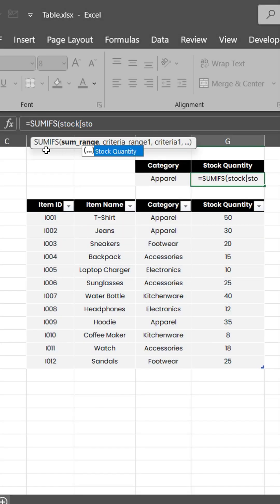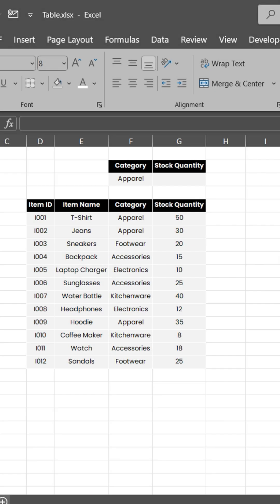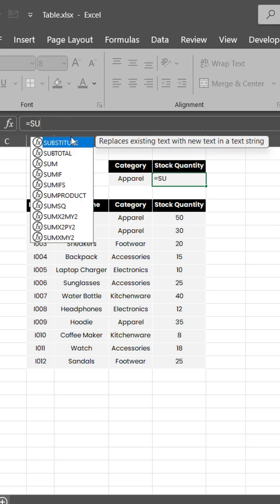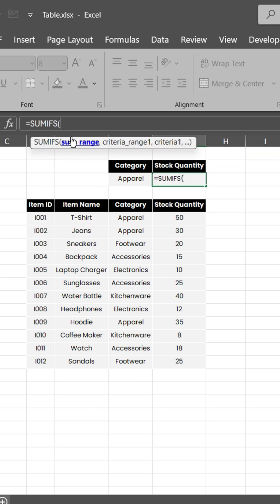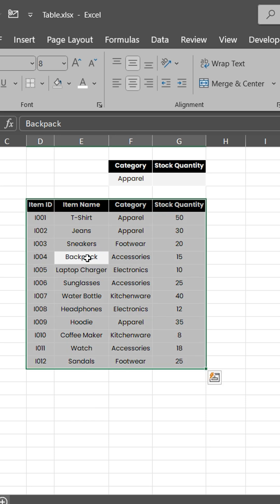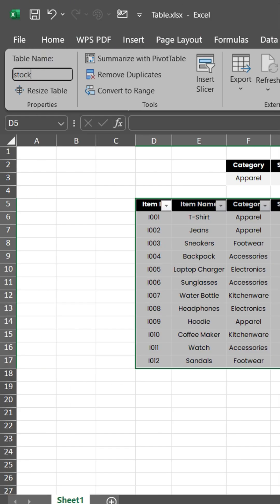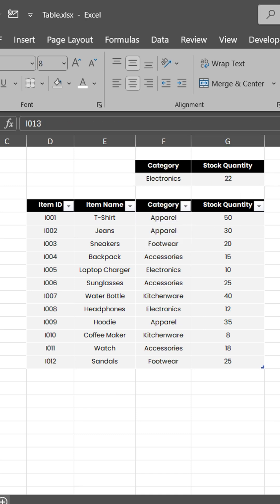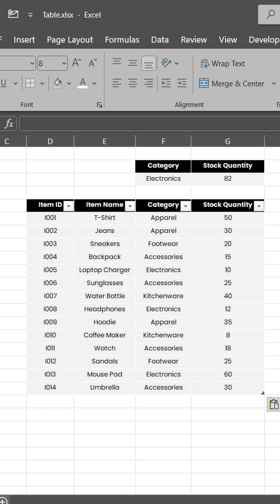Why You NEED to Use Excel Tables!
Discover why converting a range to a table in Excel is a game-changer! Save time, stay organized, and make your data look pro with this simple trick.